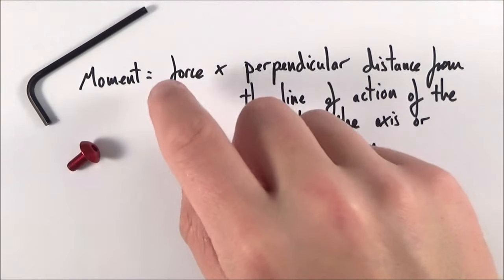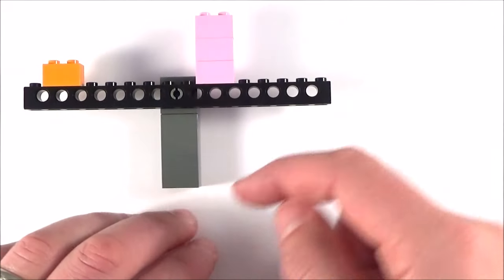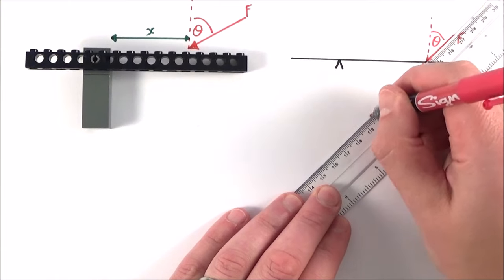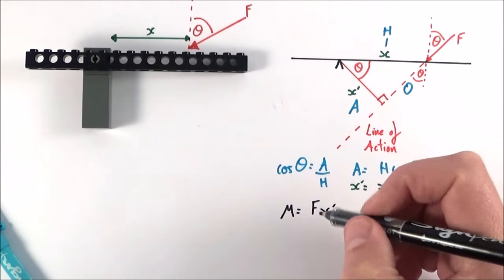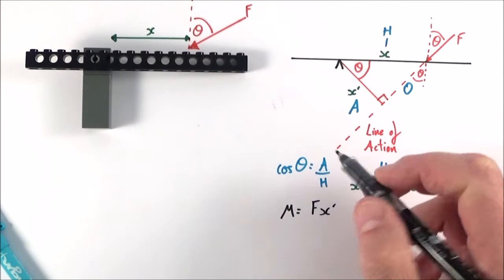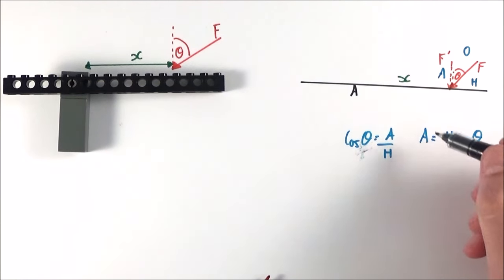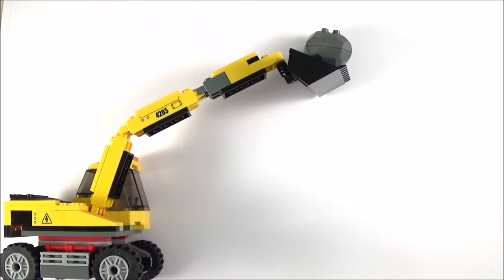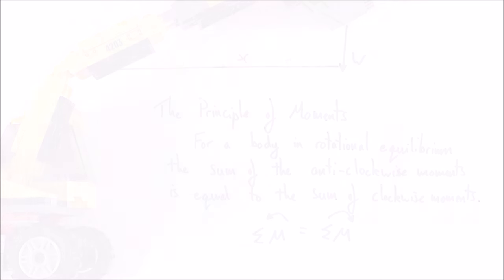The Principle of Moments - A Level Physics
This video introduces and explains the principle of moments for A Level Physics.

Apply a force at a distance and you have a turning effect which we call a moment. I show you how to calculate the moment when a force acts at an angle. Finally, for an object in rotational equilibrium the sum of the anti-clockwise and clockwise moments is zero. This is the principle of moments.

Lewis

AQA
CIE
Edexcel
Edexcel IAL
Eduqas
IB
OCR A
OCR B
WJEC